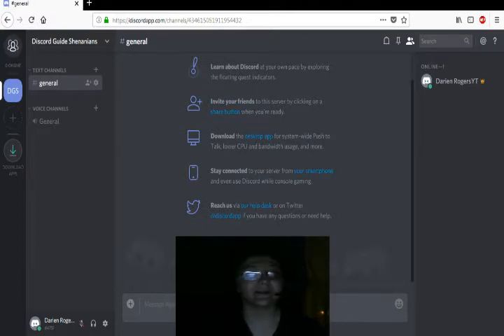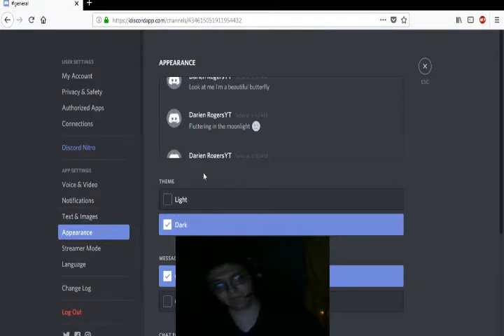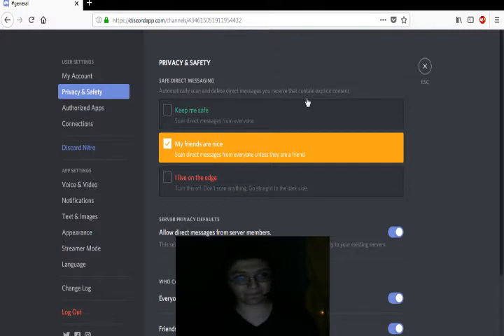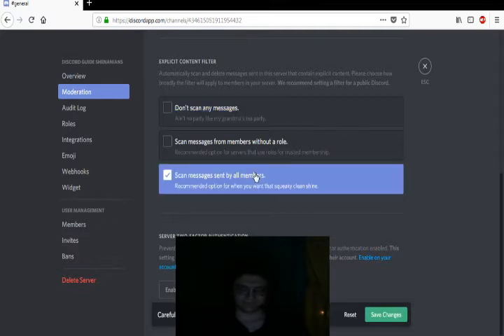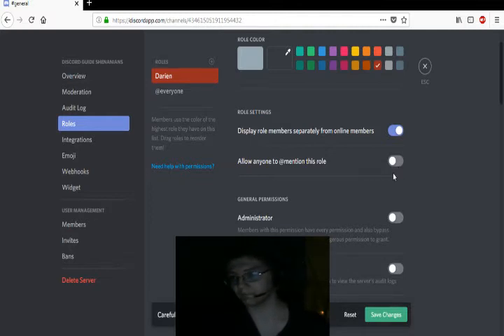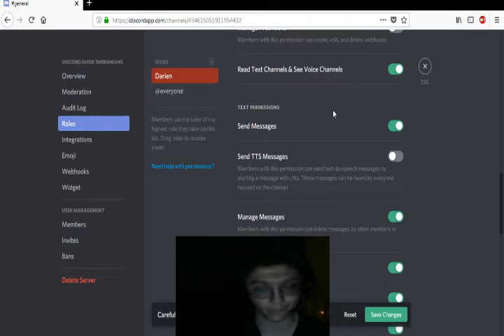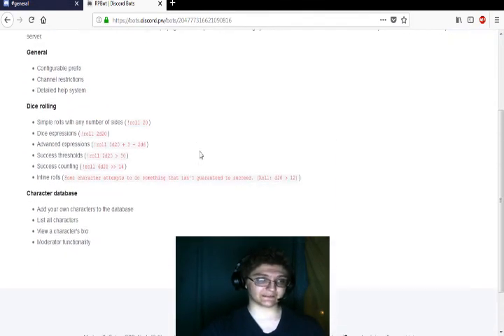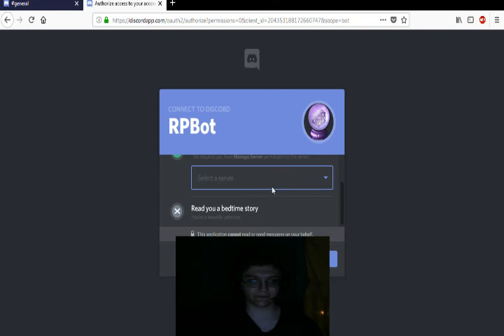Discord Basic Guides! | #1 - The Basics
What's up guys it's me Darien, and today I'm bringing you a basic discord guide over the very basic functionalities of discord, as well as how to add NHUs (Non Human Users/Bots) to your servers!